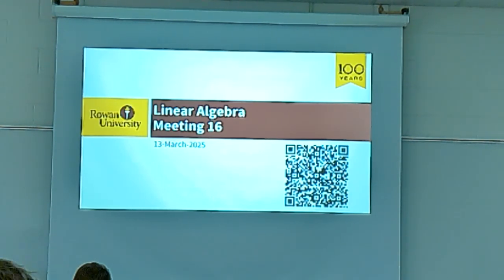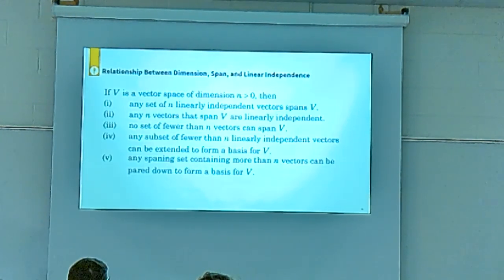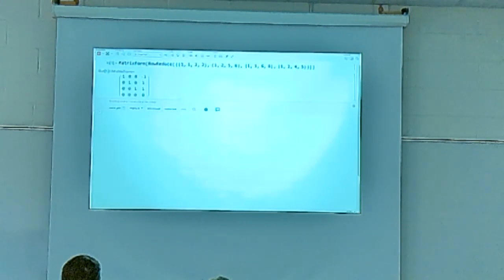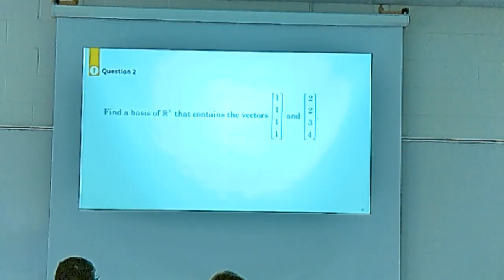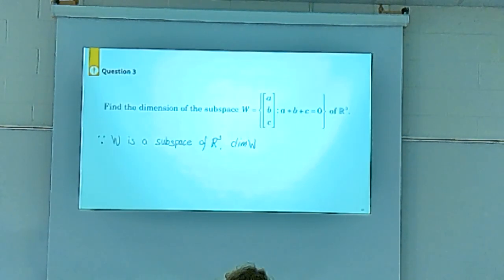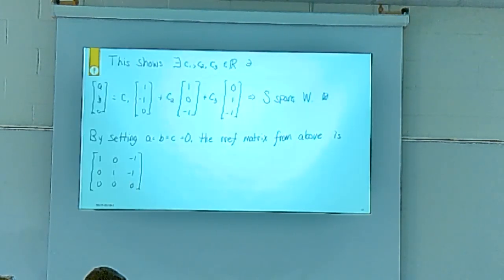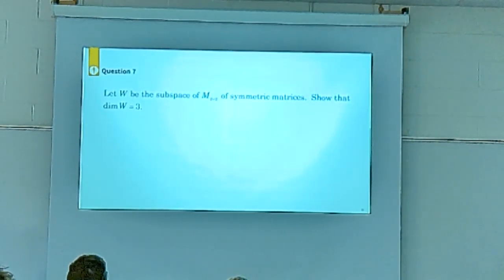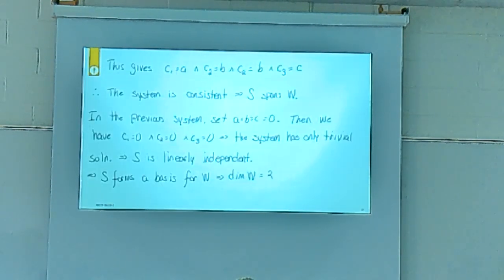Linear Algebra 13 March 2025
We look at the basis and dimension of a vector space.